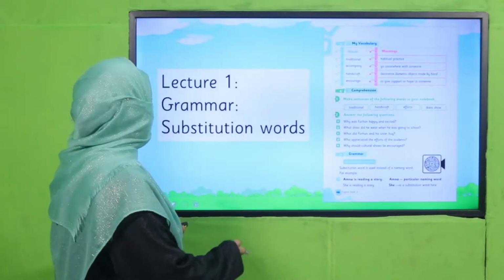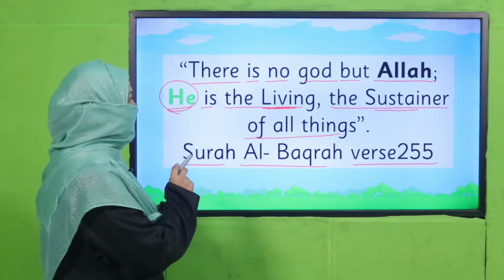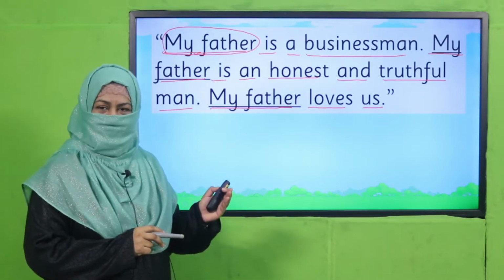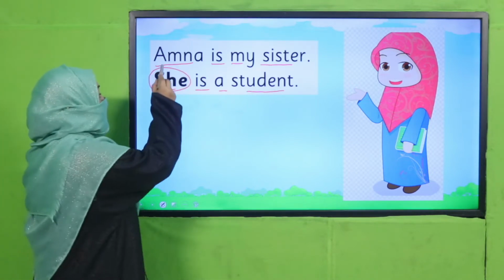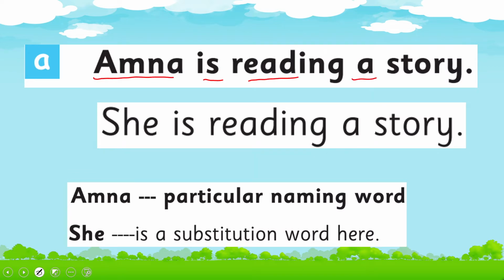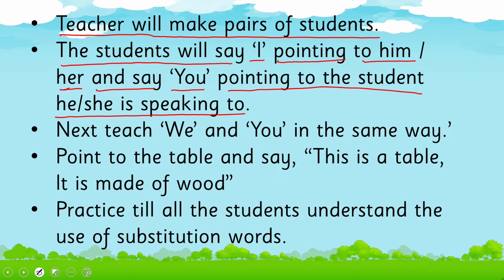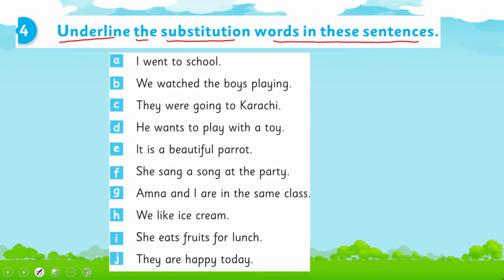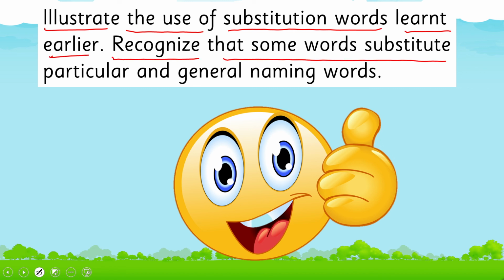English Grade 2 Unit 6 Lecture 1 || SNC 2020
In this lesson children will learn the concept of “substitution words” in a very easy way.
An easy way to teach “substitution words” to grade 2
How to teach “substitution words” to kids

1. PowerPoint Presentation

2. Lesson Plan

3. Worksheet/Activity